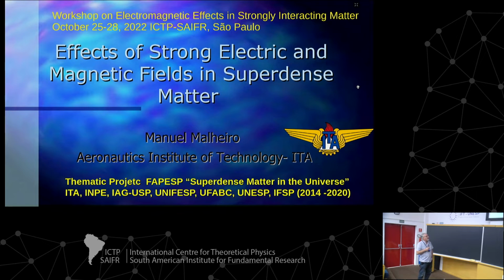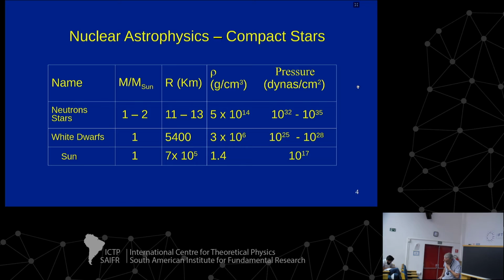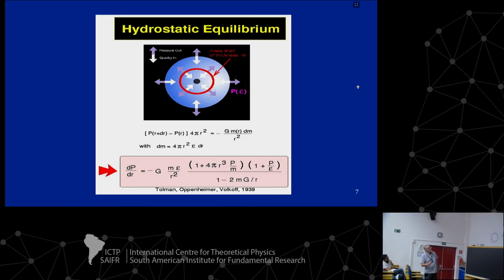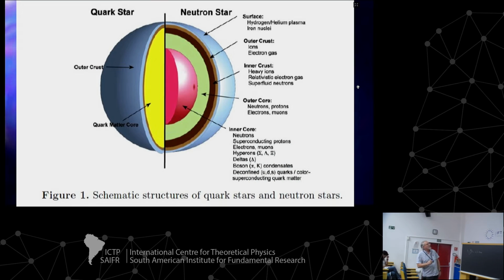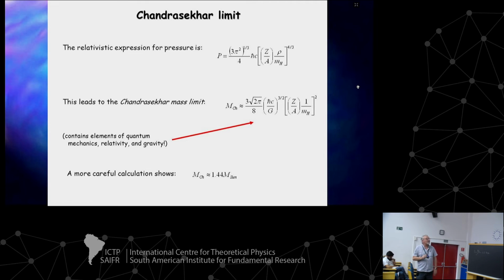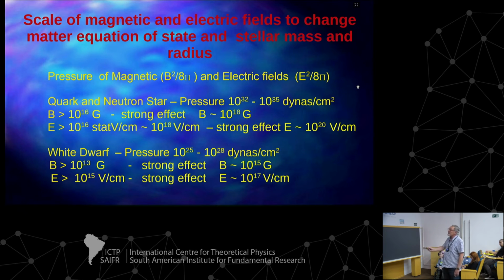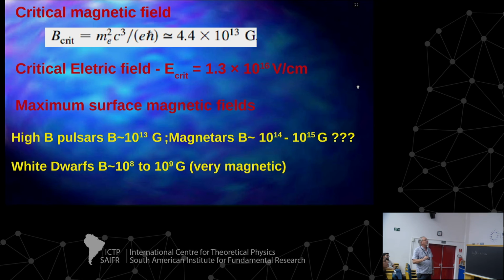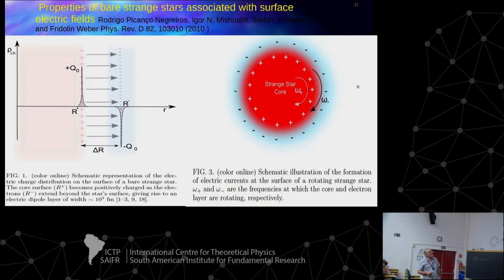Manuel Malheiro: Effects of Strong Electric and Magnetic Fields in Superdense Matter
ICTP-SAIFR

Speakers:
Manuel Malheiro (Instituto Tecnologico da Aeronautica, Brazil): Effects of Strong Electric and Magnetic Fields in Superdense Matter